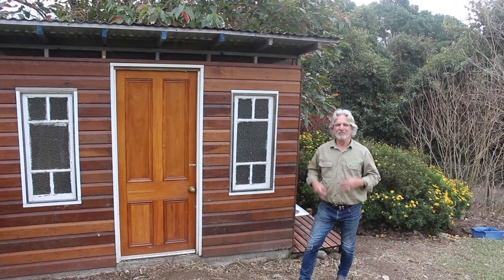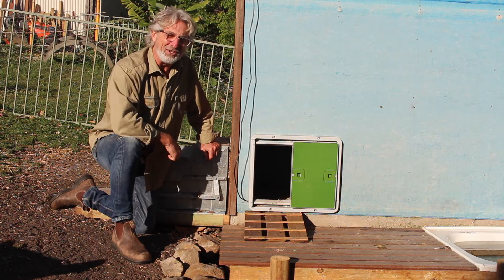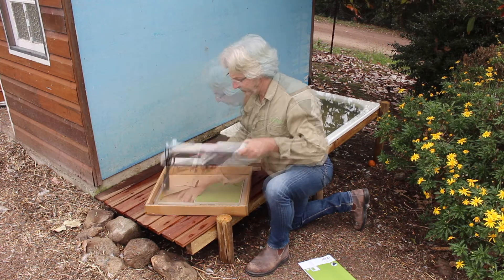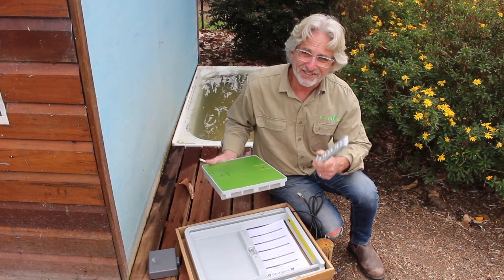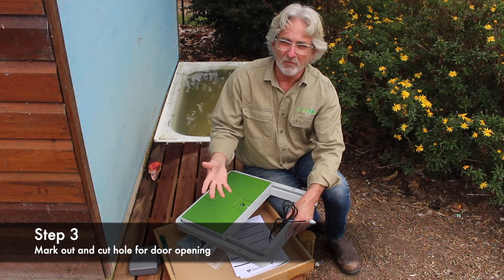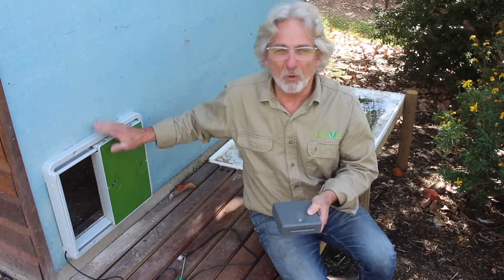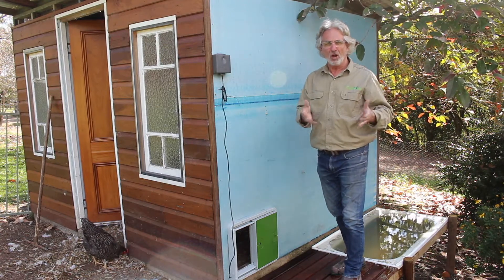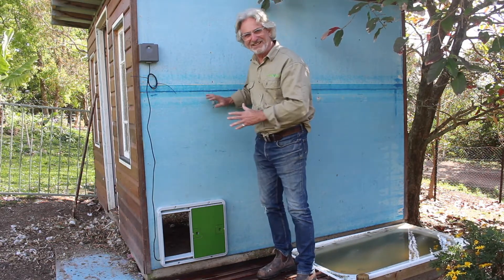Automatic Chicken Door - by Omlet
We had been looking for an automatic chicken door that opens in the morning and closes at night keep our chickens relatively safe from predators. During this video, Steve provides some details and installation instructions for the automatic chicken door produced by Omlet.

It would be a pleasure if you support us!

JOIN THE iCULTIVATE ONLINE COMMUNITY